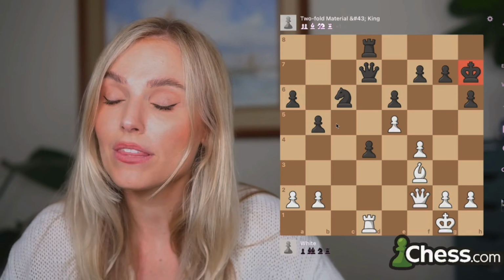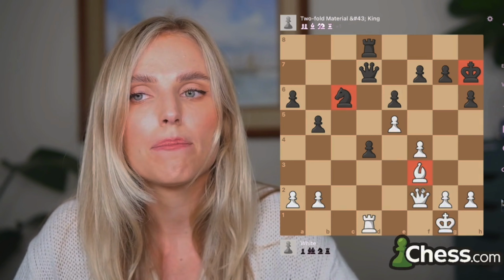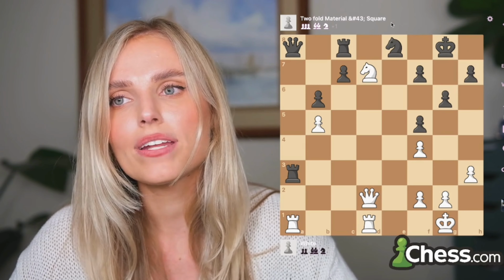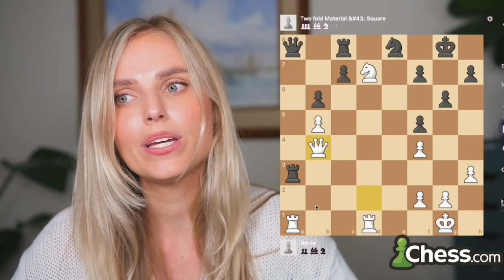How to Spot Tactics in Your Chess Positions | Easy Method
Hi guys! 👋

Welcome to the channel. In this video, we are going to go through an easy method you can use to find tactics in your chess positions. This video is geared for beginner (under 1000) rated players. Although, I think the method I am sharing may be unique to what you have heard before and, therefore, may help intermediate players find winning combinations more efficiently in their positions.